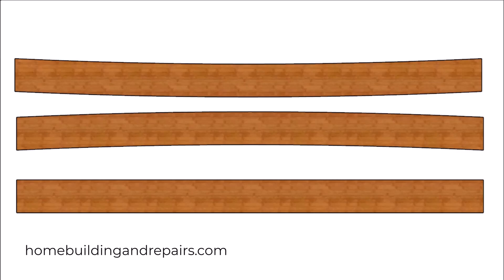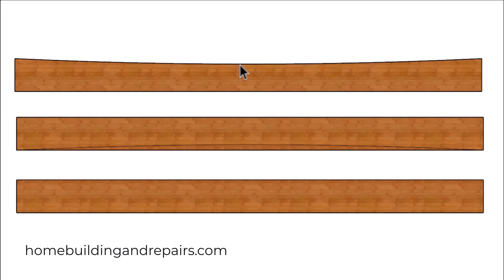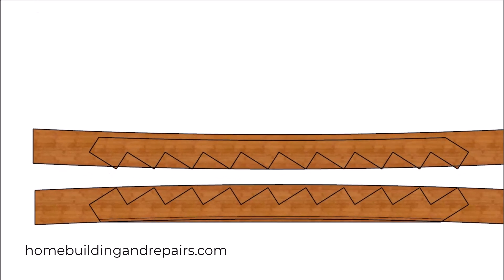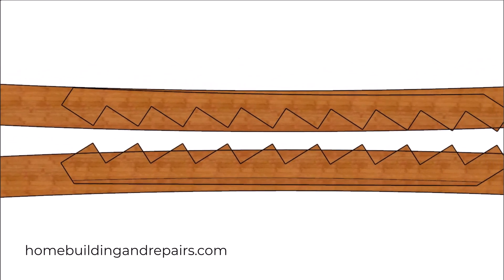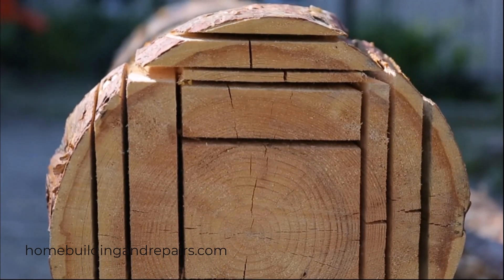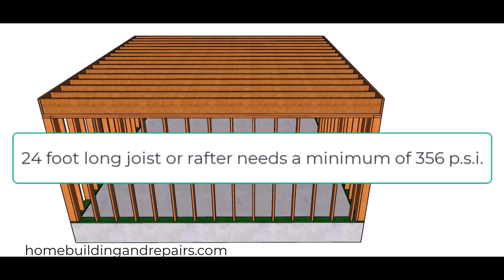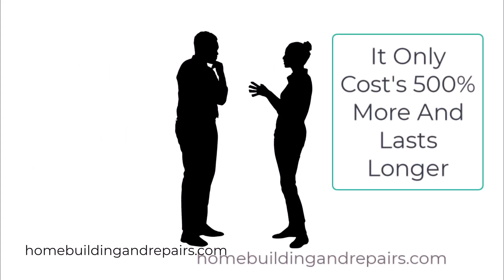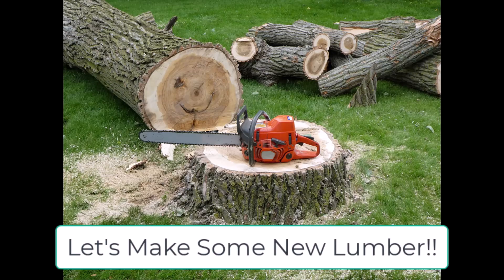How To Cut Perfect Stringers From Bad Lumber And Is Old Lumber Stronger Than New Lumber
- Learn how to cut perfectly straight stair stringers even when you're stuck with crowned or warped lumber due to high costs. This guide shows you a practical framing trick: simply snap a chalk line to create a true straight edge, cut along it with a circular saw, and then use that new edge to lay out your stringer. You can then use your first completed stringer as a pattern, positioning it creatively on other imperfect boards to maximize material strength and avoid waste. This is a real-world solution for getting professional results with the lumber you have on hand.

This video also explores the debate between old-growth and new-growth lumber strength. While old-growth Douglas Fir has a higher compression rating (around 567 PSI) compared to new growth (464 PSI), the key takeaway is that modern lumber still far exceeds the engineering requirements for most residential framing (e.g., 356 PSI for a 24-foot joist). We'll explain why the perceived weakness of new lumber is often not a structural concern and discuss the practical downsides of using older, denser wood, like its tendency to split.